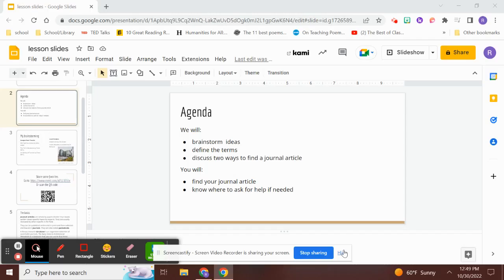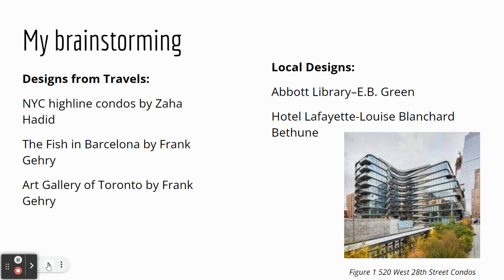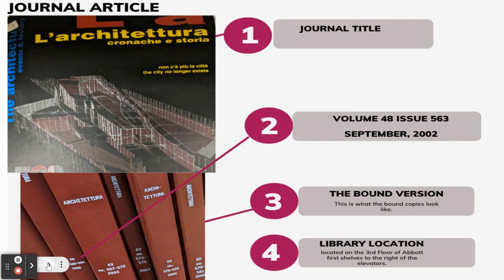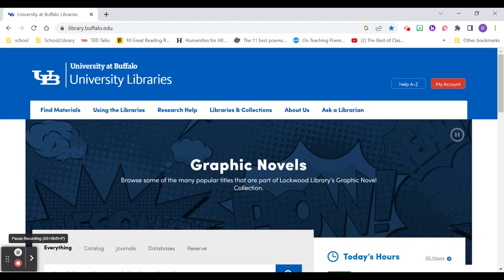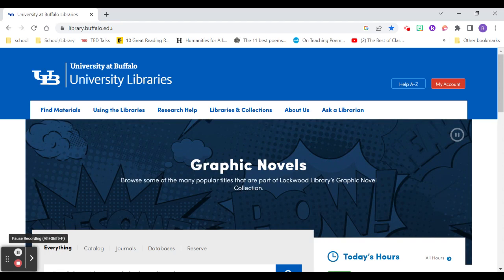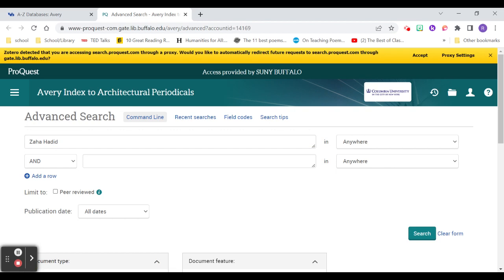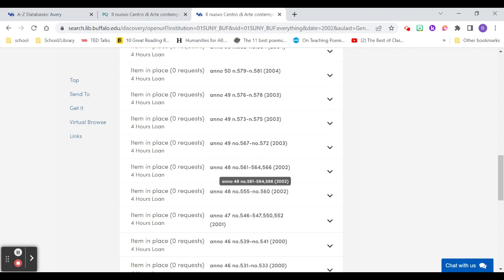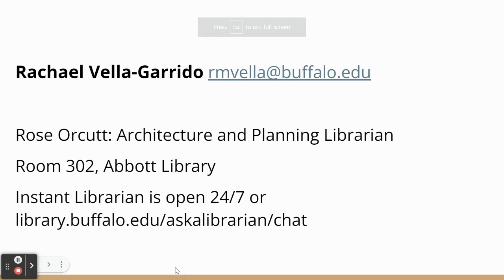LIS 523 Lesson: Finding a Journal Article for an Architect Essay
Finding a Journal Article for an Architect Essay